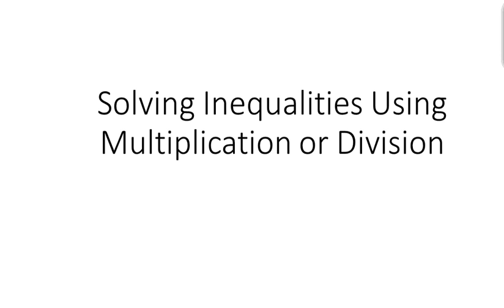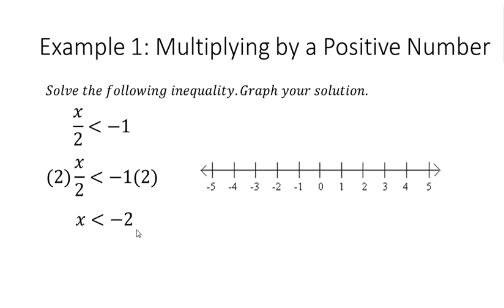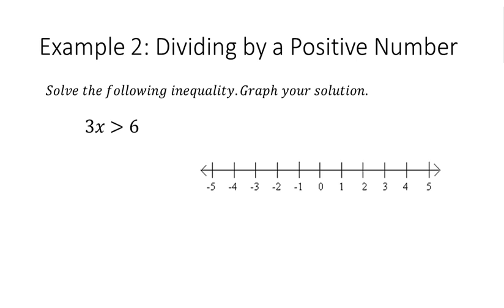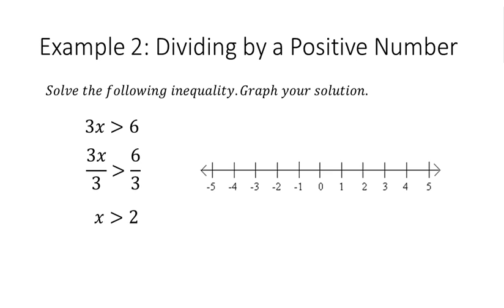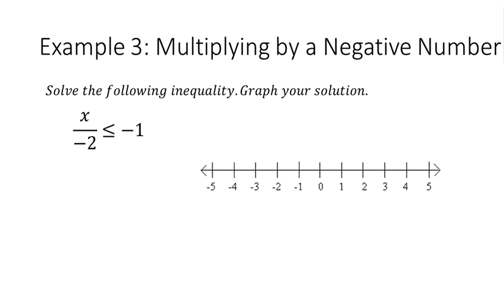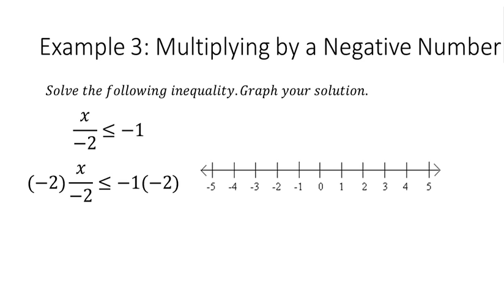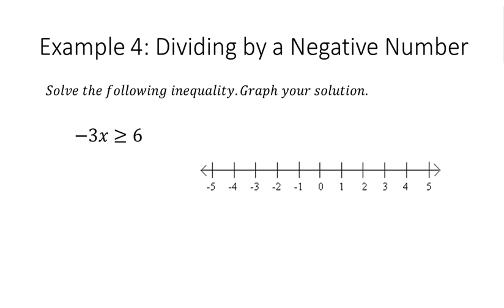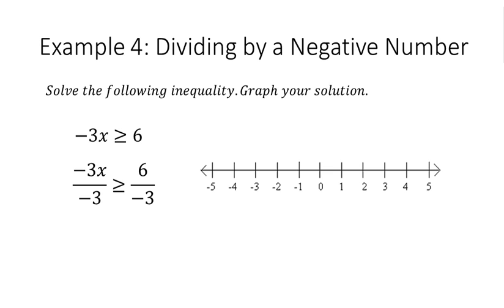Solving Inequalities by Multiplying or Dividing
Watch this video to learn how to solve inequalities by multiplying or dividing.